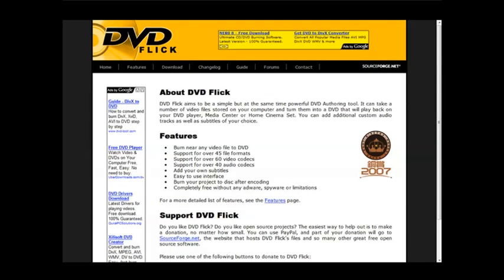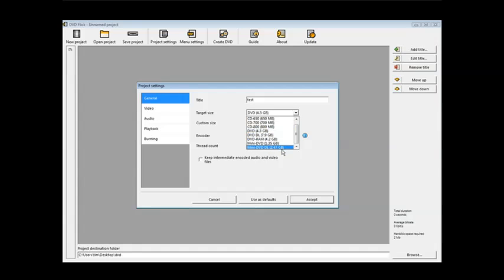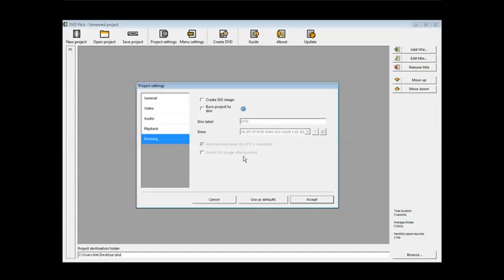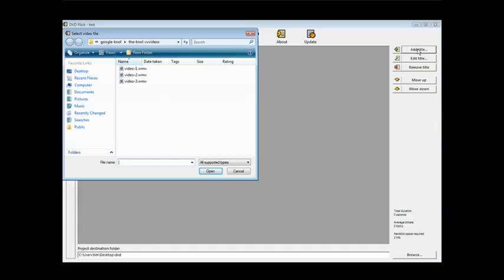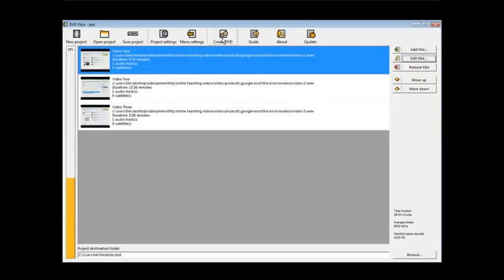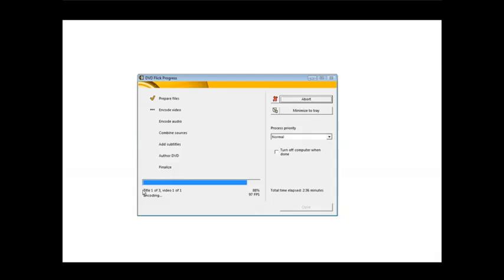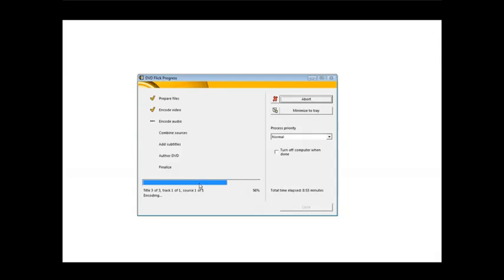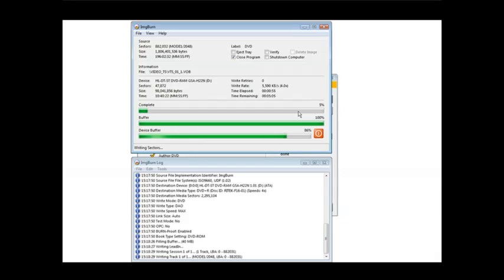Create DVD That Plays in a DVD Player From AVI WMV Files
Learn simple tips at video above about how to Create DVD That Plays in a DVD Player From AVI WMV Files. You will know how easy to do.